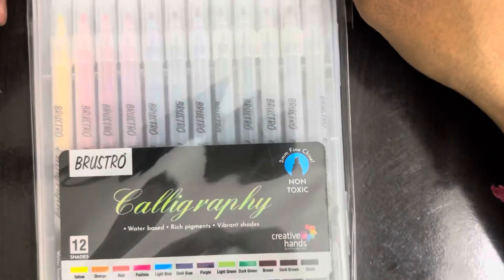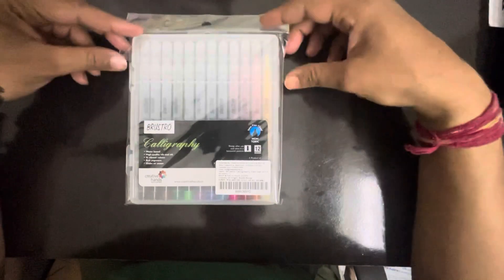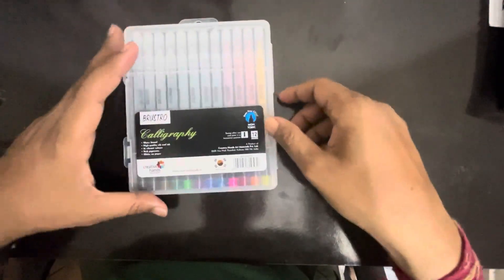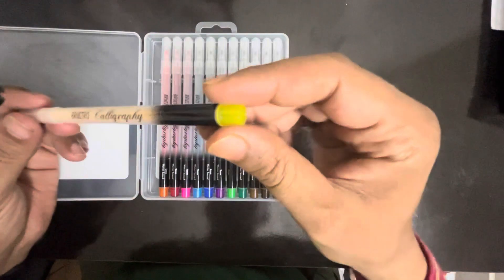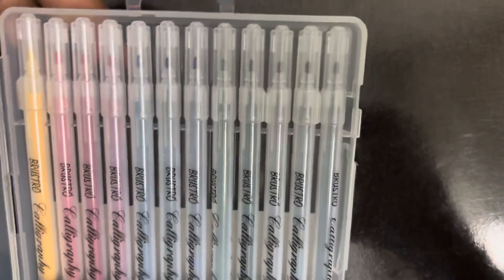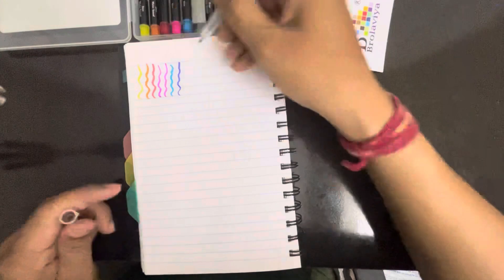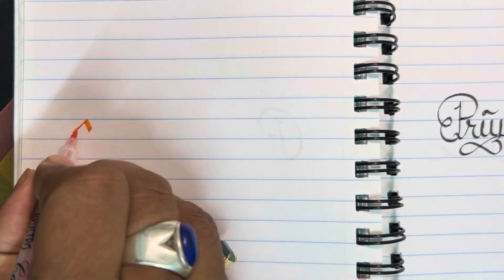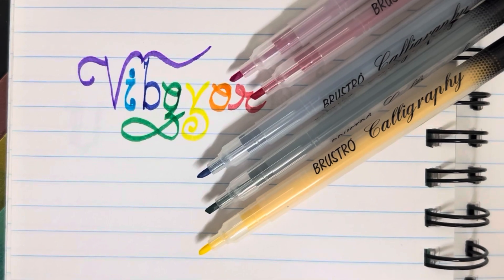Unboxing of Brustro Calligraphy Pens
Unboxing and quick review of bristro calligraphy pens